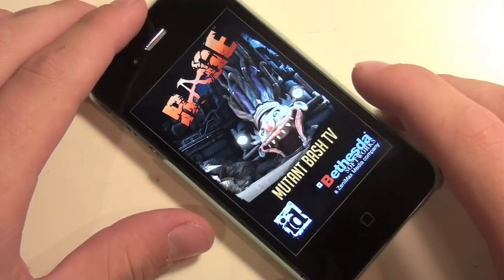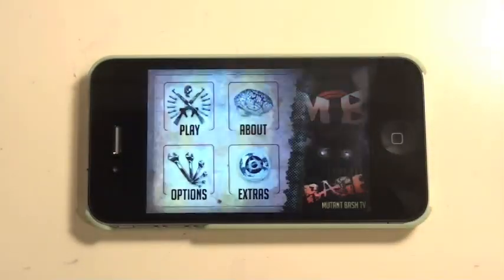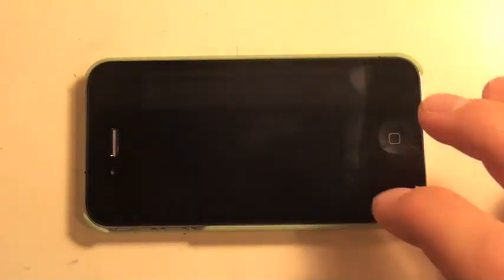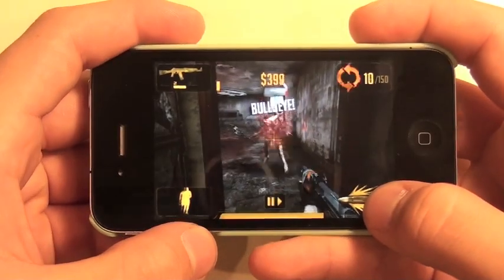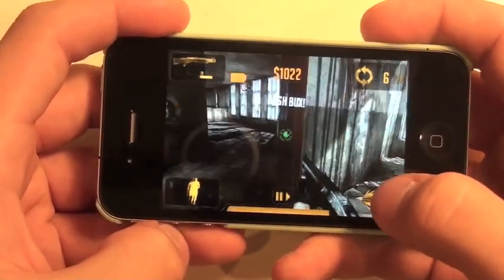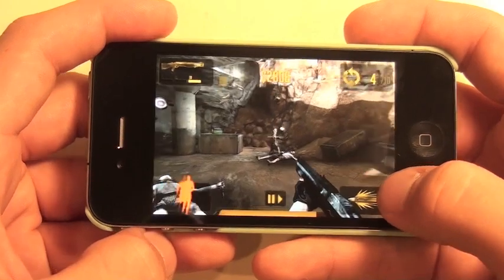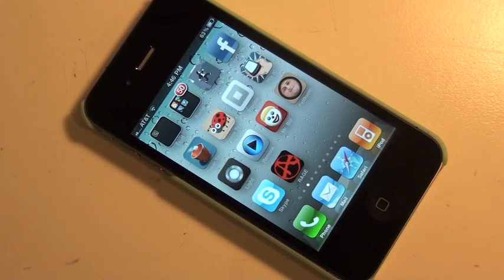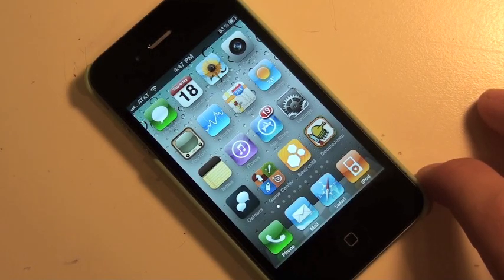RAGE iPhone & iPad Application Review [id Software]